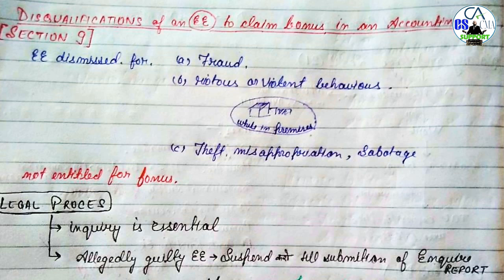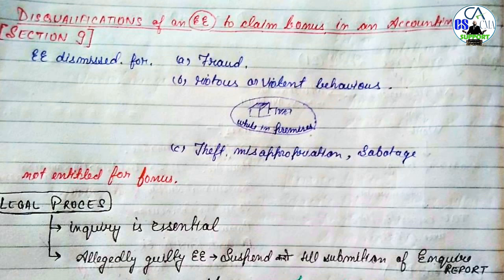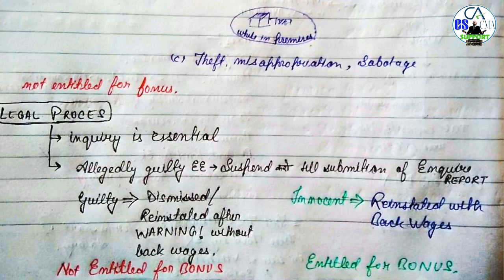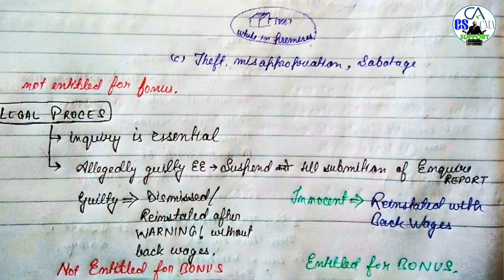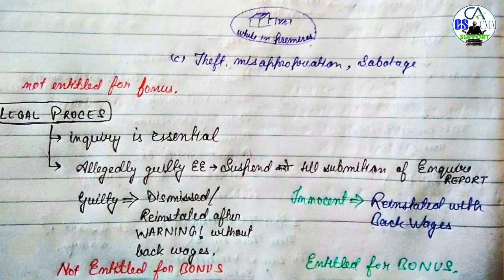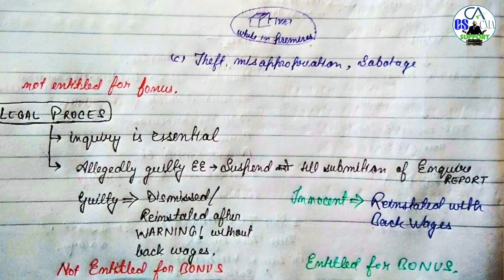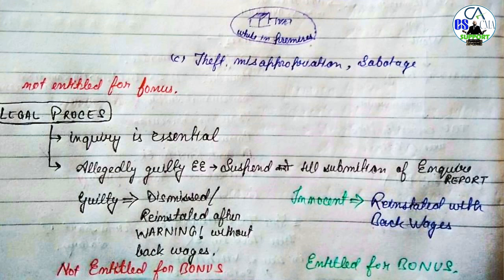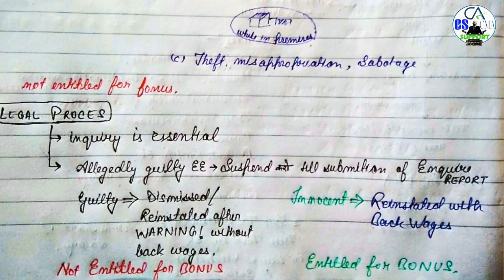Easy to REMEMBER - SECTION 9 of The Payment of Bonus Act - CA INTER / CS EXECUTIVE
Follow this Link to join our TELEGRAM GROUP :-

GET REGULAR FREE VIDEO LECTURES AND OTHER VALUABLE INPUTS